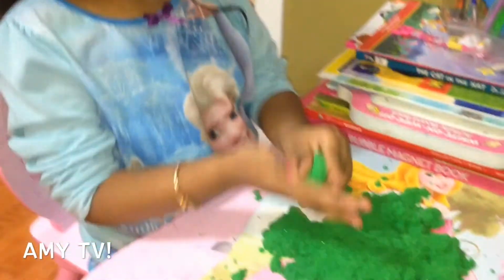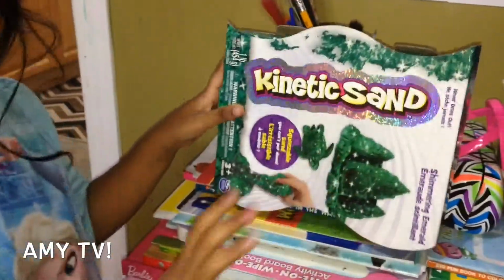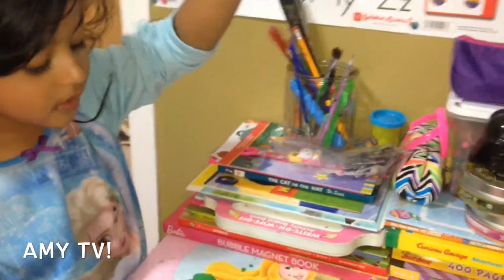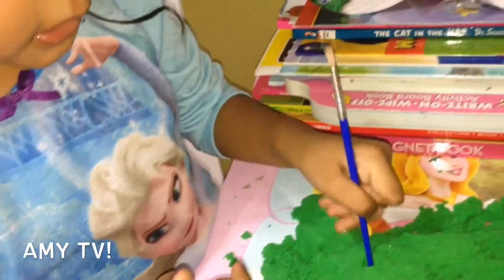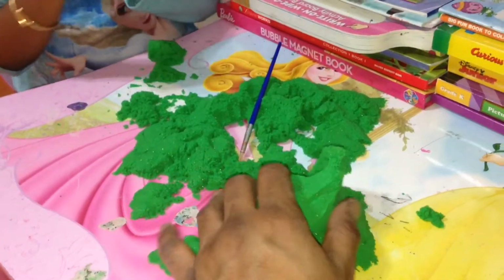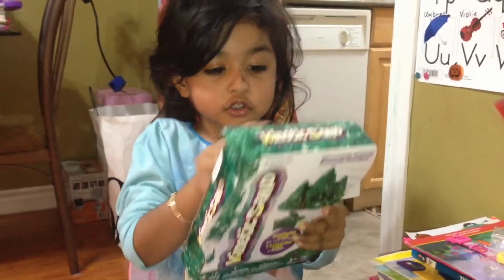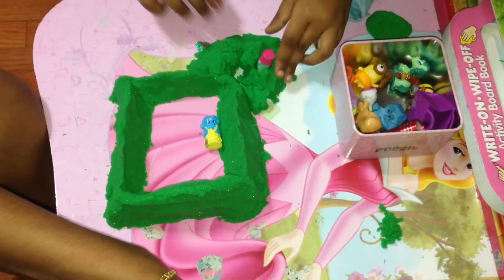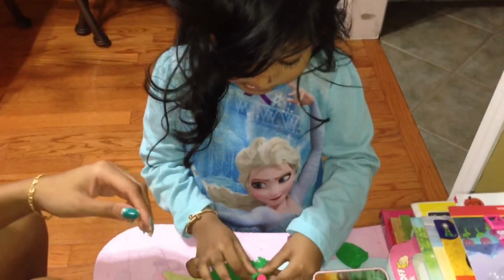KINETIC SAND! Amy TV!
Previously recorded.  Amy and Shafeeza make a fort with Kinetic Sand for Minions and Shopkins.